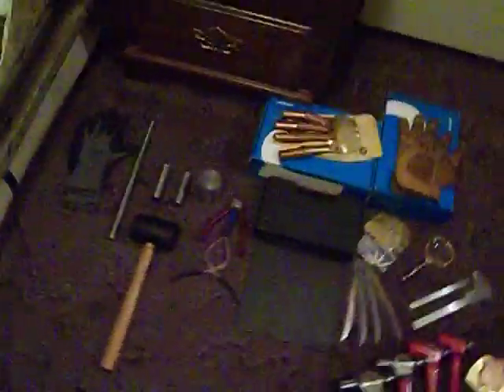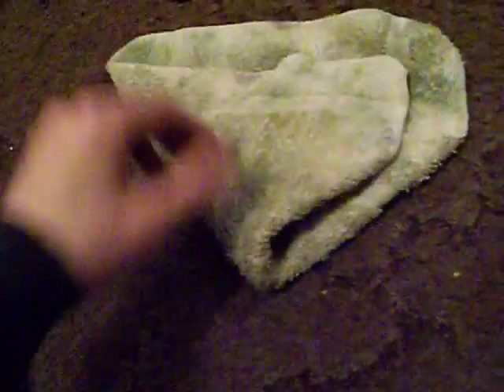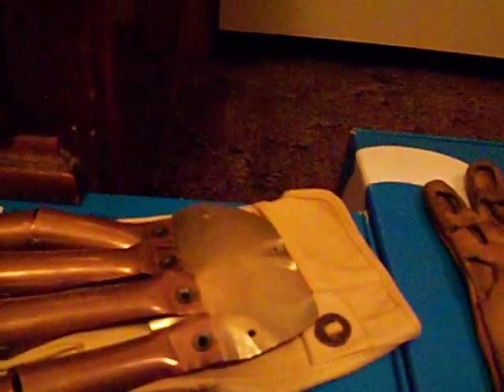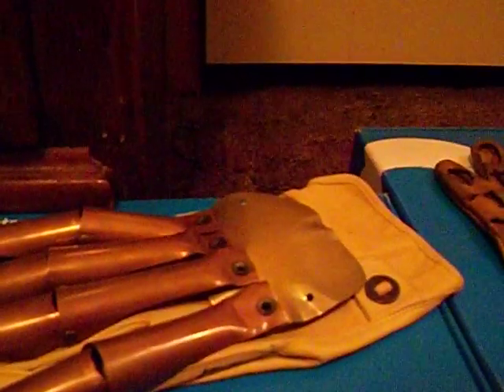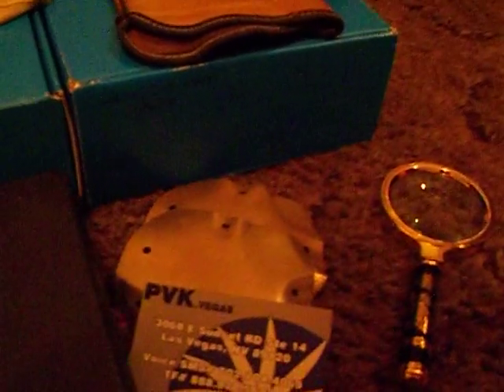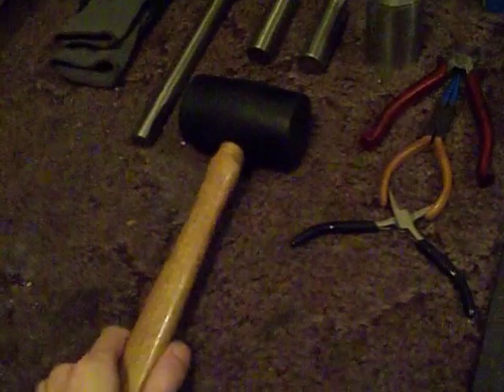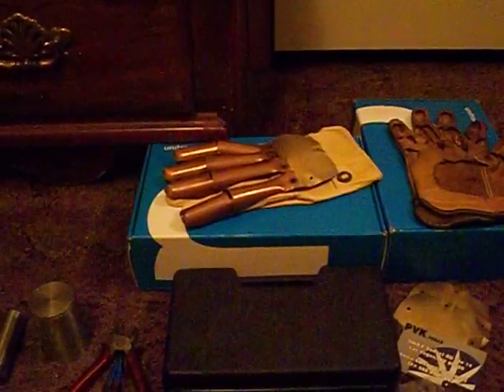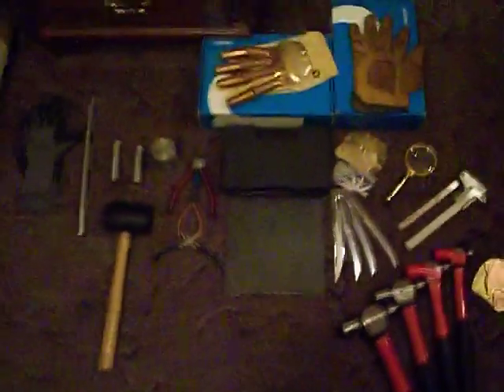It Starts... (The Beginning of a New Nightmare)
In this video I go through a few details of what I have done up to this point and show a few of the tools I'll be using in the next phase of the build process.